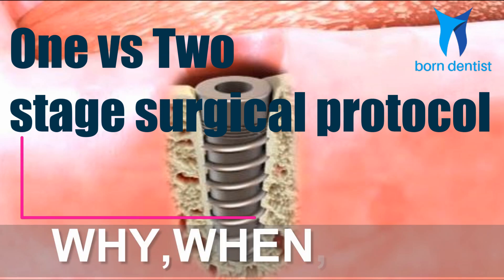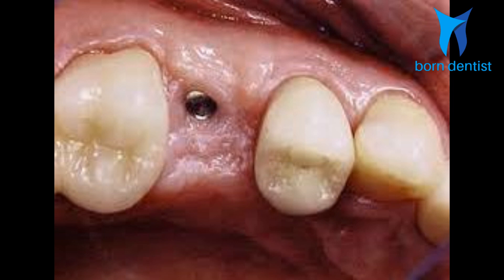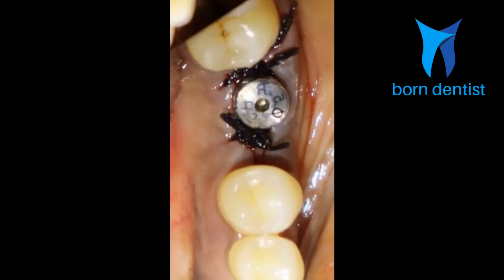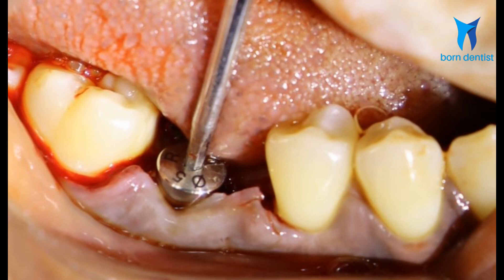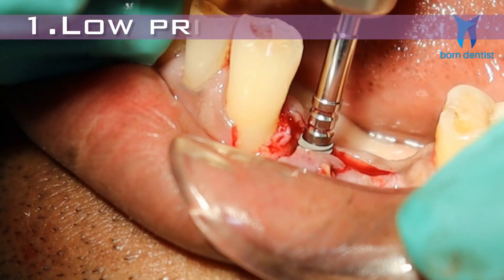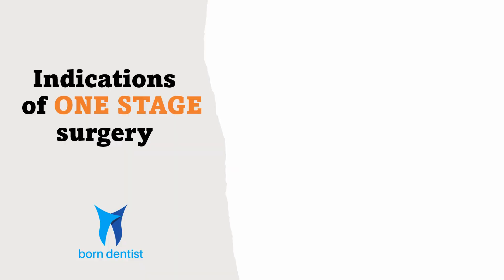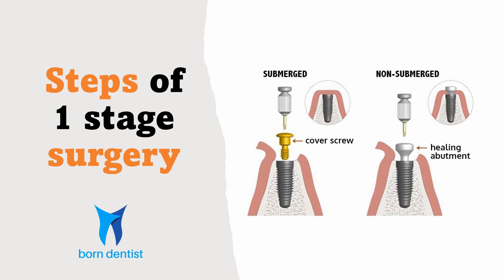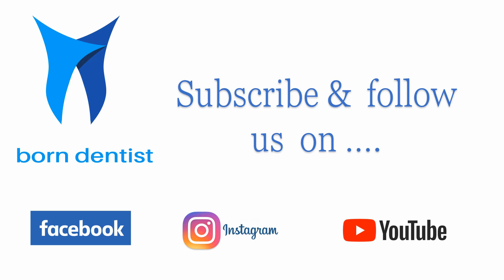ONE STAGE VS TWO STAGE SURGICAL PROTOCOL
THIS VIDEO IS A LECTURE ABOUT  WHY,WHEN  AND HOW TO FOLLOW  1 & 2 STAGE PROTOCOL IN IMPLANTOLOGY, IT DESCRIBES THE INDICATIONS,ADVANTAGES,DISADVANTAGES AND STEPWISE PROTOCOL OF EACH SURGERY